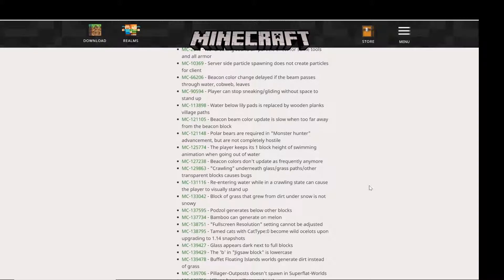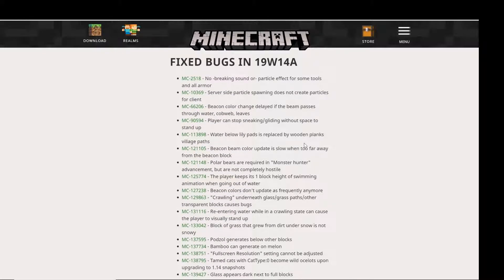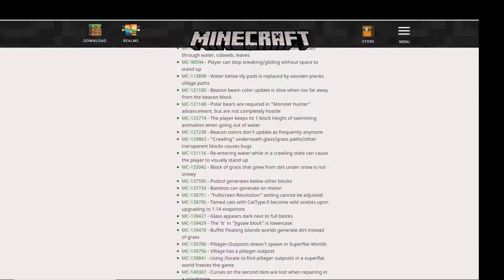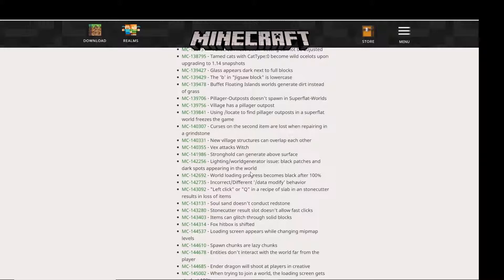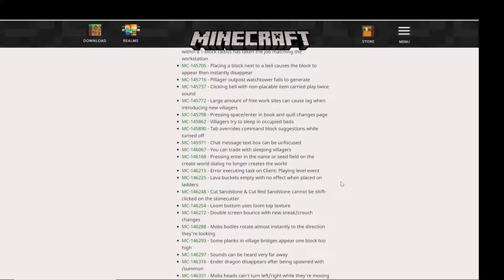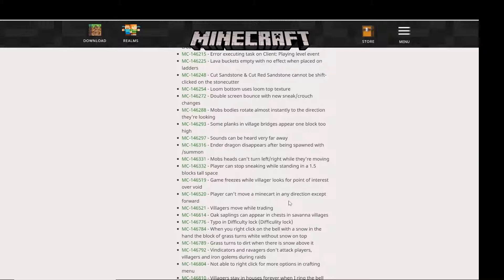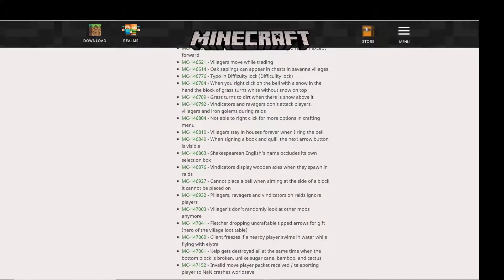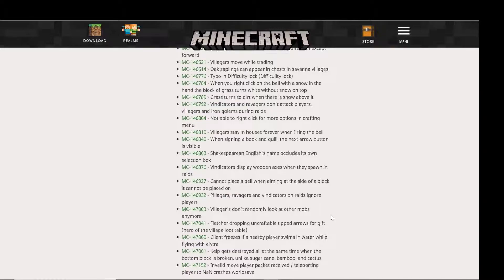Minecraft snapshot 19w14a Bug fixes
Today we take a look at all of the bugs that have gotten fixed.